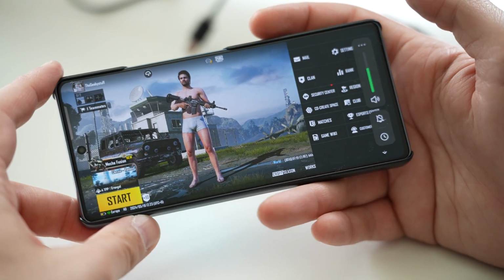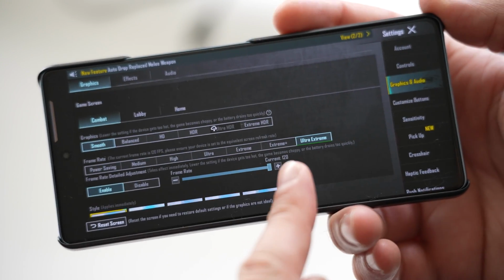PUBG Smartphone 120fps Test - Infinix GT 20 Pro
PUBG Smartphone 120fps Test - Infinix GT 20 Pro - This budget gaming smartphone has it all for just $300. Powered by the Dimensity 8200 Ultra and with a dedicated gaming display chip "pixelworks" the phone can upscale upto 120fps on most games. The phone can also run PUBG natively at 120fps.